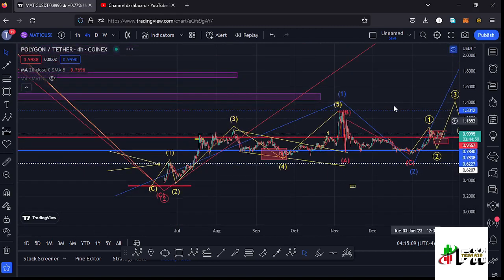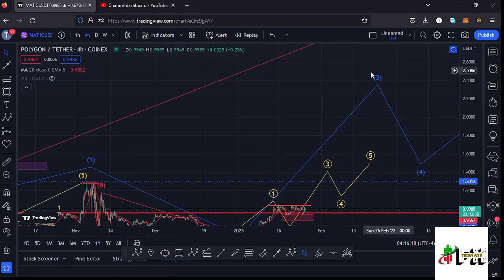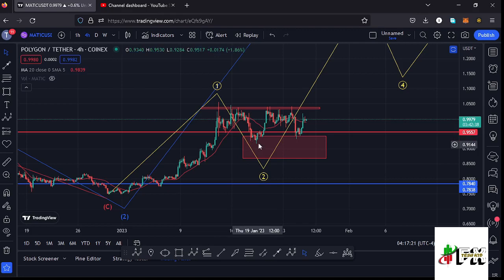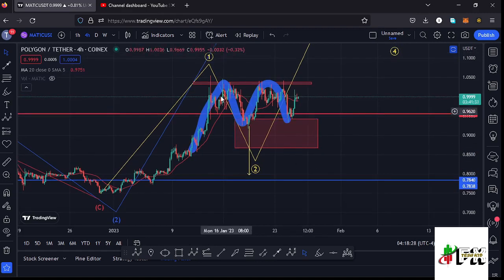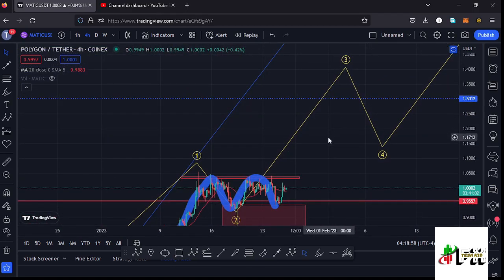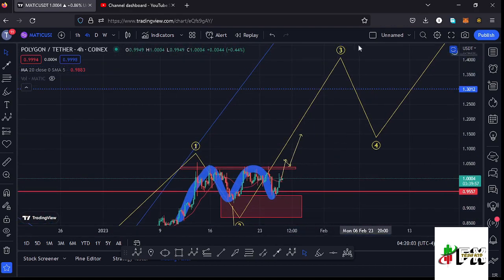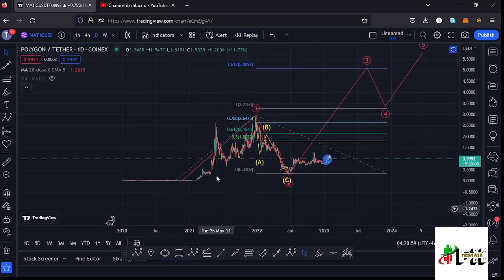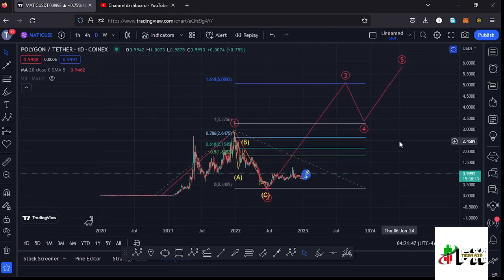🚨POLYGON MATIC RALLY HAPPENING NOW 🔥!! NEXT PRICE TARGETS!! GET READY NOW